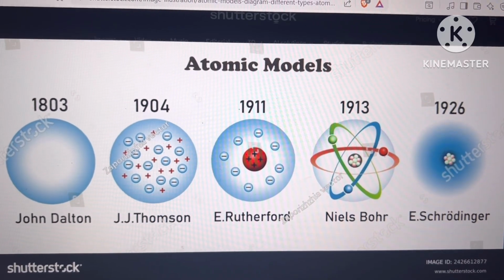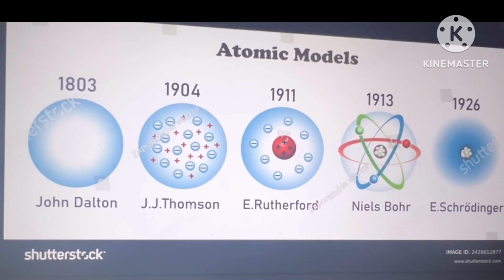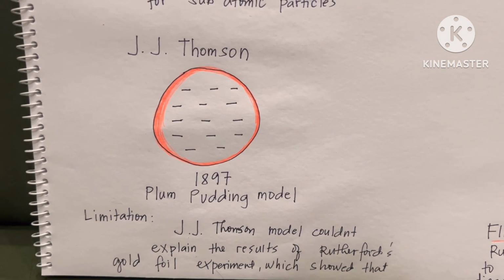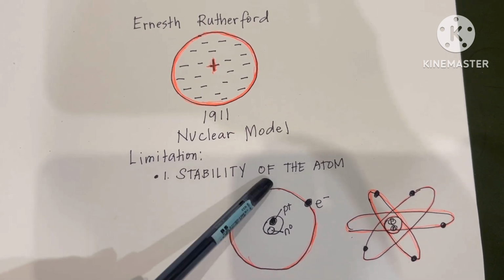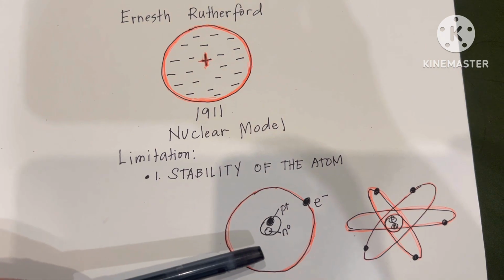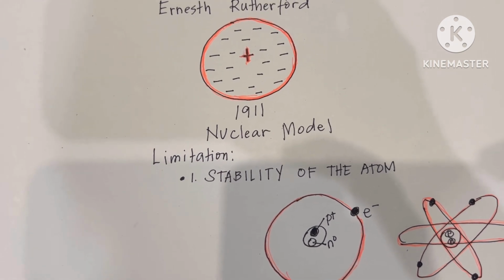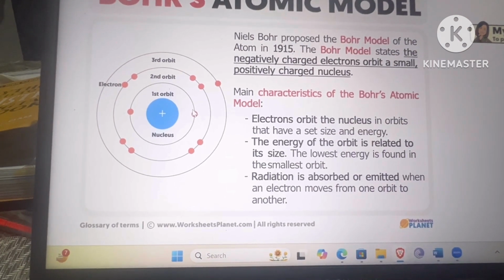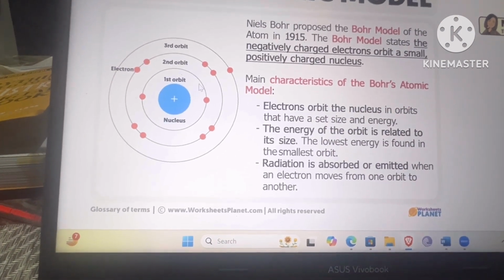Limitations of several atomic models